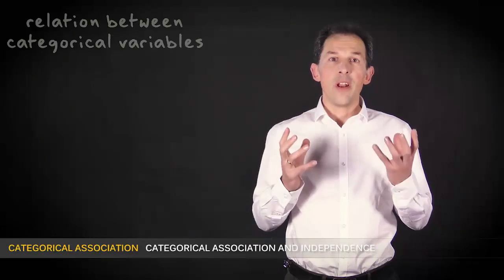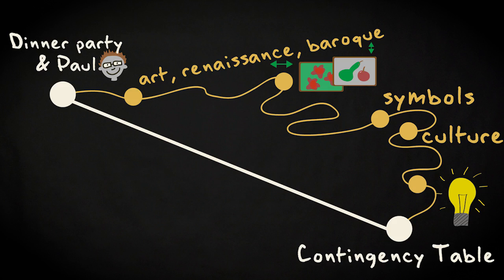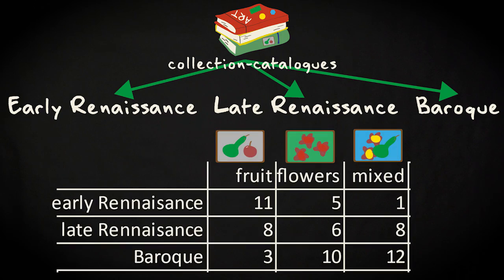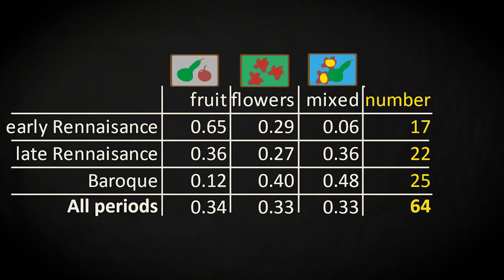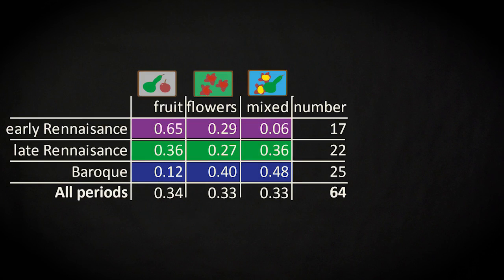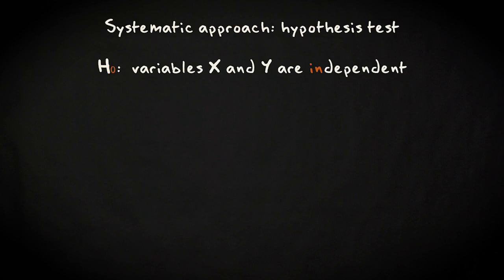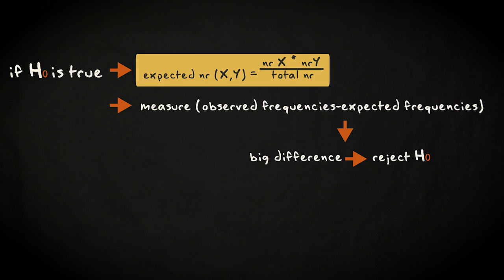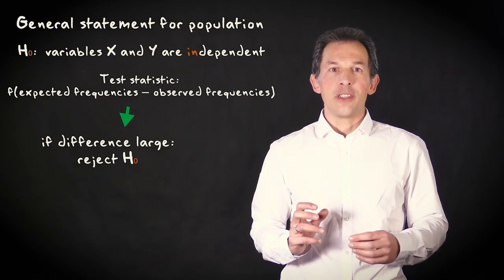2.01 Categorical association and independence - Inferential Statistics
Link to this course:
2.01 Categorical association and independence - Inferential Statistics
Inferential statistics are concerned with making inferences based on relations found in the sample, to relations in the population. Inferential statistics help us decide, for example, whether the differences between groups that we see in our data are strong enough to provide support for our hypothesis that group differences exist in general, in the entire population.

We will start by considering the basic principles of significance testing: the sampling and test statistic distribution, p-value, significance level, power and type I and type II errors. Then we will consider a large number of statistical tests and techniques that help us make inferences for different types of data and different types of research designs. For each individual statistical test we will consider how it works, for what data and design it is appropriate and how results should be interpreted. You will also learn how to perform these tests using freely available software.

For those who are already familiar with statistical testing: We will look at z-tests for 1 and 2 proportions,  McNemar's test for dependent proportions, t-tests for 1 mean (paired differences) and 2 means, the Chi-square test for independence, Fisher’s exact test, simple regression (linear and exponential) and multiple regression (linear and logistic), one way and factorial analysis of variance, and non-parametric tests (Wilcoxon, Kruskal-Wallis, sign test,  signed-rank test, runs test).
Statistics, Statistical Inference, Regression Analysis, Analysis Of Variance (ANOVA)
I understood inferential statistics better with this course. Both teachers made the concepts clear for me. The R homework helps me review inferential statistics methods.,Hi, I enjoyed really well and this very good course on Inferential Statistics. My experience was really good. Thank you for providing the course for free!
In this module we tackle categorical association. We'll mainly discuss the Chi-squared test that allows us to decide whether two categorical variables are related in the population. If two categorical variables are unrelated you would expect that categories of these variables don't 'go together'. You would expect the number of cases in each category of one variable to be proportionally similar at each level of the other variable. The Chi-squared test helps us to compare the actual number of cases for each combination of categories (the joint frequencies) to the expected number of cases if the variables are unrelated.
2.01 Categorical association and independence - Inferential Statistics